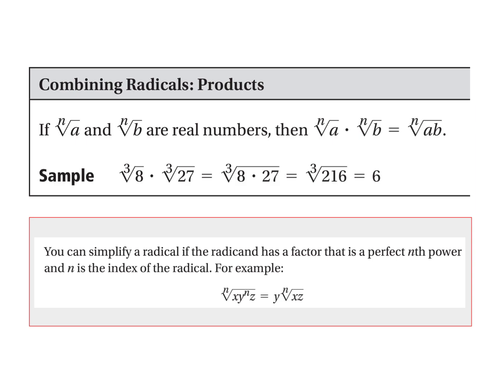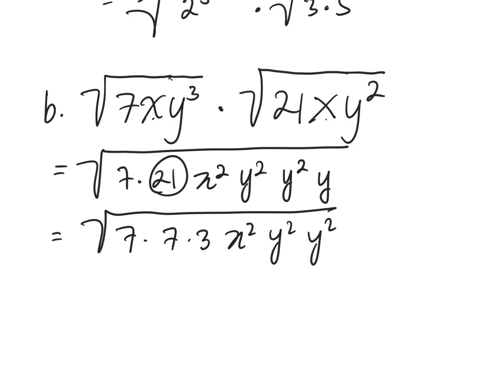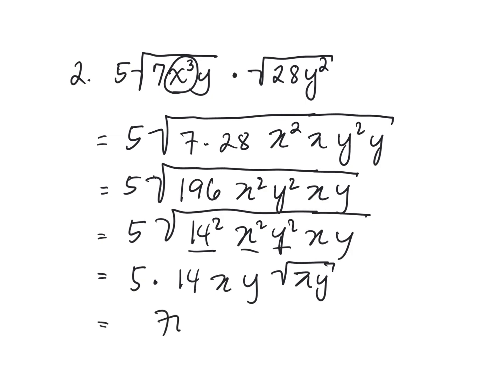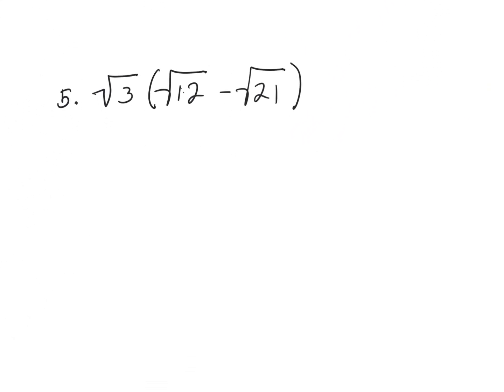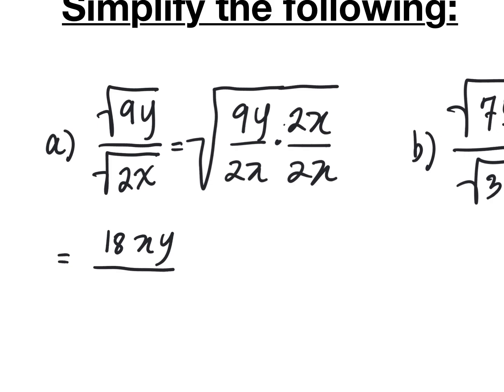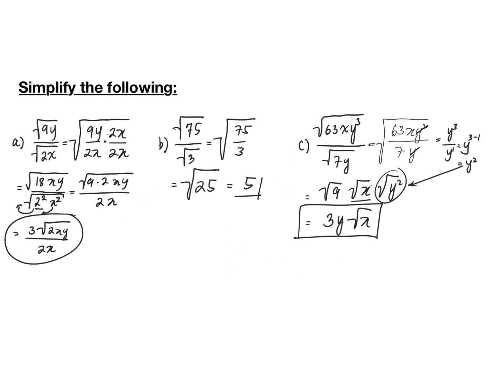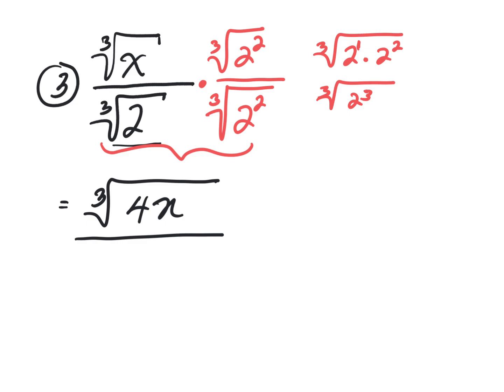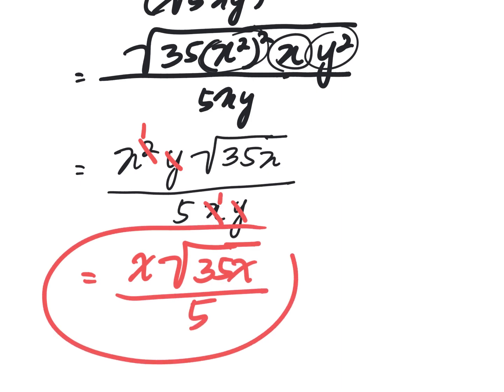Multiplying and Dividing Radical Expressions